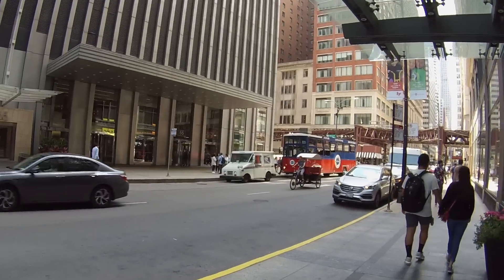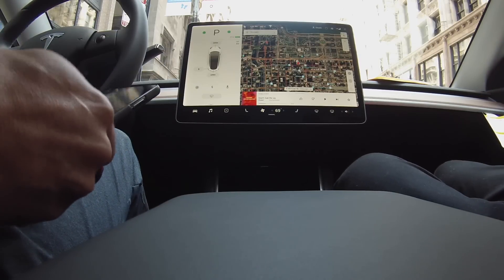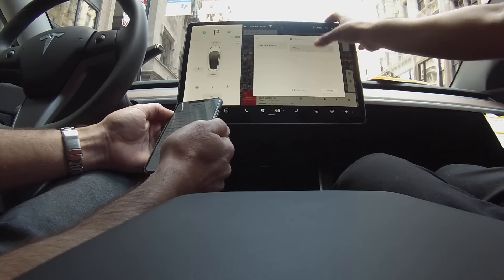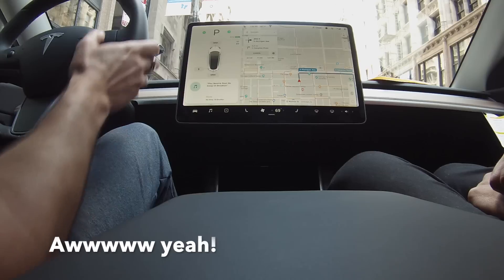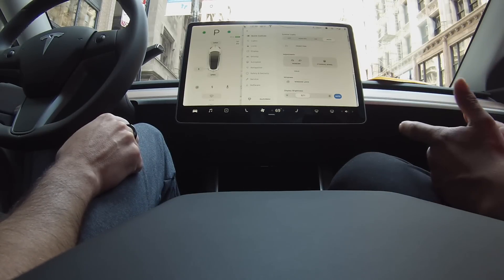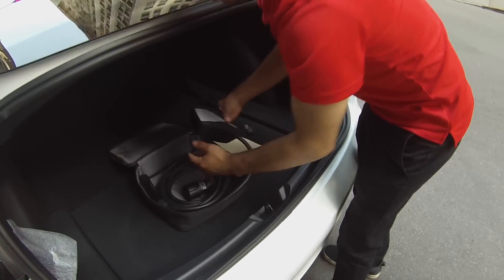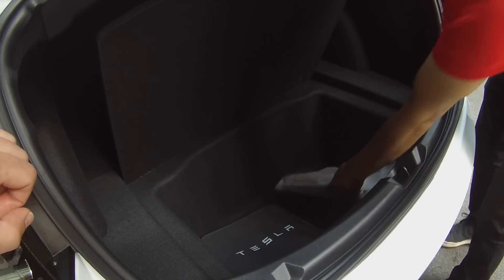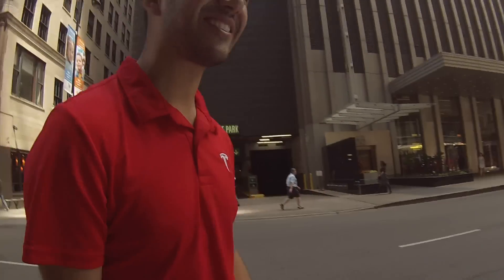My Tesla Model 3 Delivery Experience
Delivery day for my Model 3... about 13 minutes start to finish.  Wondering what it is like? Wondering What happens? It's all here. Aside from the wait for them to show up, I bought a car in record time!